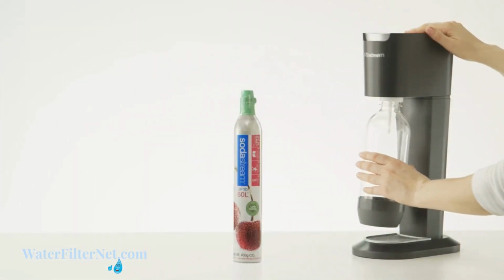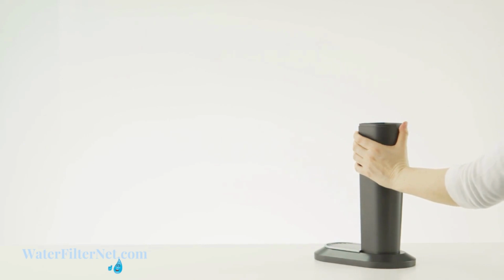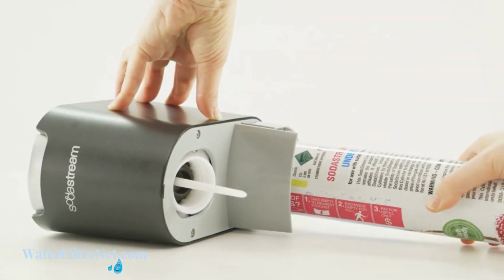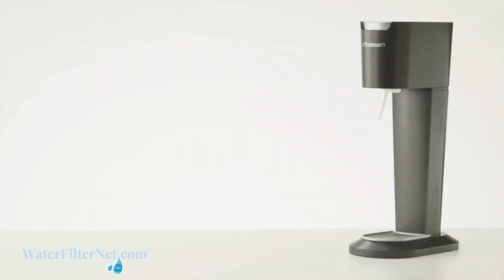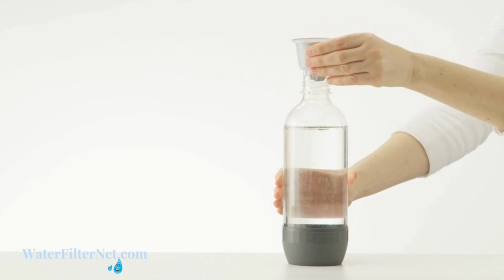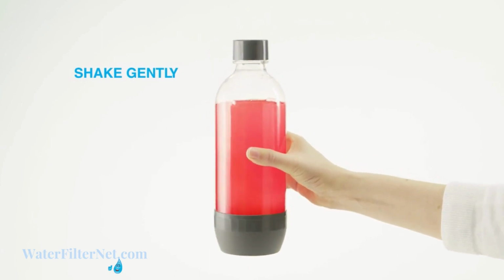SodaStream Genesis How to Use for Homemade Soda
Using the Sodastream Genesis for Homemade Sparkling Drinks

In this tutorial, we'll show you how to use the SodaStream Genesis to create your very own homemade soda. With its user-friendly design and innovative technology, the SodaStream Genesis allows you to transform ordinary tap water into delicious, fizzy beverages in just a few simple steps.

Learn the ins and outs of operating the SodaStream Genesis as we guide you through the entire process. From setting up the machine to carbonating your water, we'll provide you with valuable tips and tricks to achieve the perfect level of carbonation and flavor every time.

we're proud to offer the SodaStream Genesis in Cyprus, available at our web shop. Experience the convenience and joy of creating your own refreshing soda flavors right in the comfort of your home. Say goodbye to lugging heavy bottles and enjoy the freedom of endless flavor possibilities.

Join us in this exciting journey of soda-making with the SodaStream Genesis.

Get ready to unleash your creativity and indulge in the ultimate homemade soda experience with the SodaStream Genesis. today to order your SodaStream Genesis and start enjoying fizzy, flavorful beverages that are tailored to your taste preferences. Cheers to the art of homemade soda!